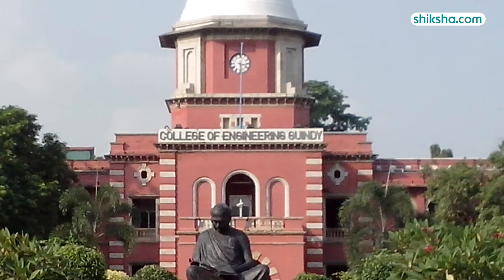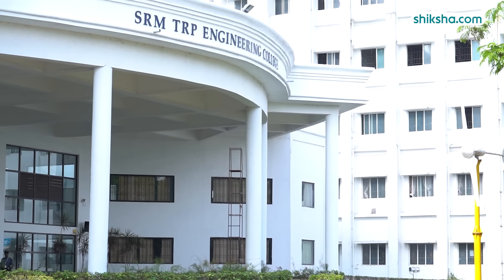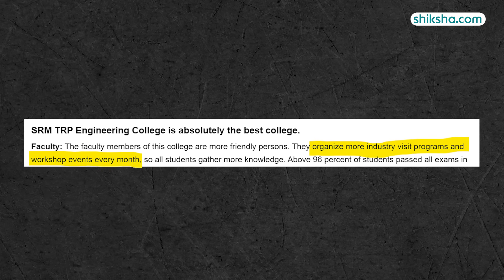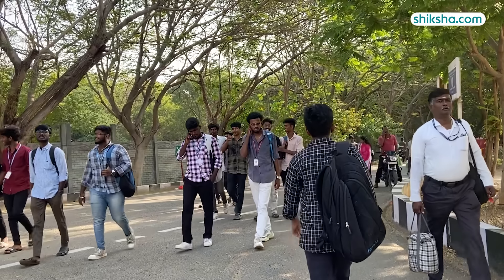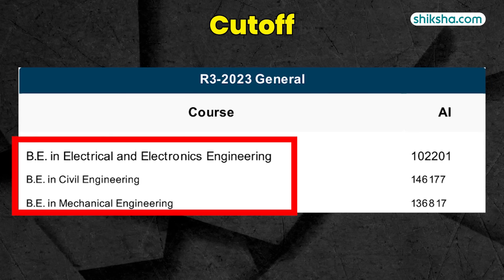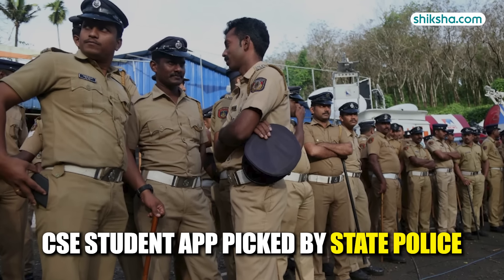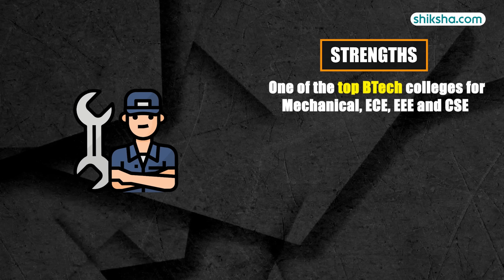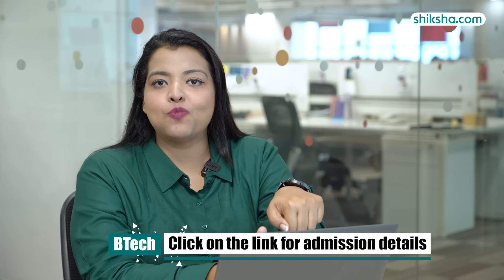SRM TRP's B.Tech Program Review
SRM TRP's B.Tech Program Review | Made in collaboration with SRM TRP

Are you considering SRM TRP's B.Tech program? Look no further! In this review, we provide a detailed analysis of the program's strengths and weaknesses. From curriculum insights to faculty support and campus life, we cover everything that you need to know to make an informed decision about your academic journey.